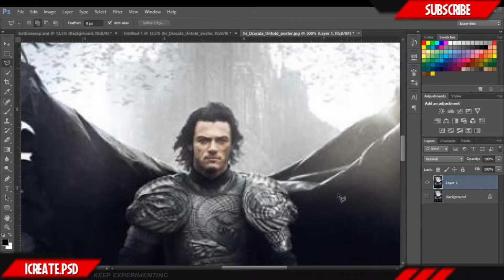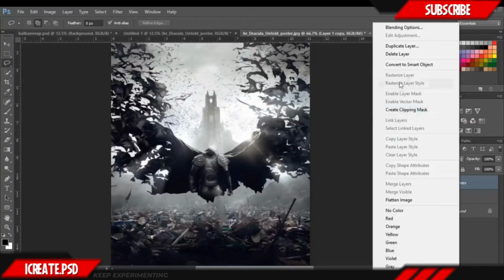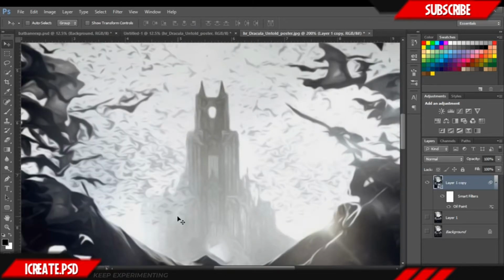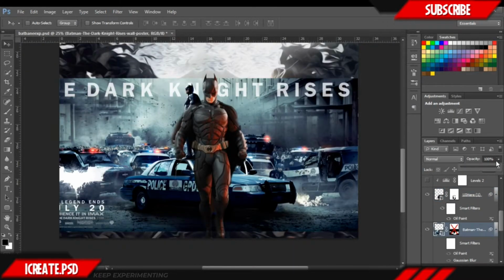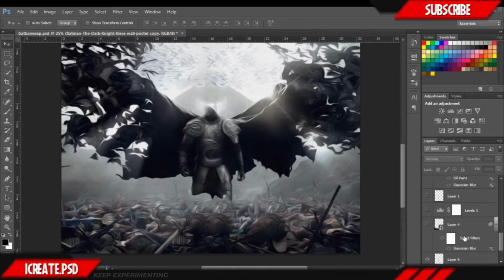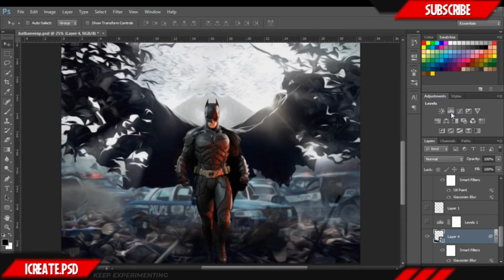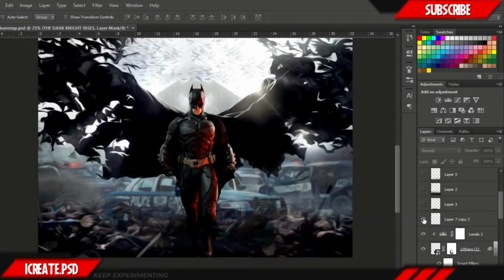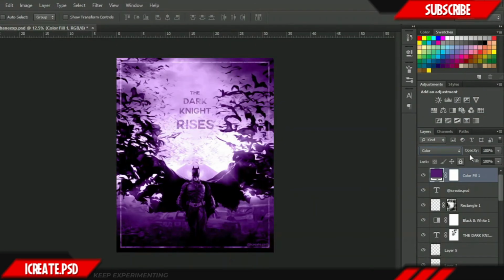Movie poster - Photoshop tutorial (The Dark Knight Rises) | Batman Photoshop Manipulation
In this video, We're going to complete our Batman Trilogy by making the Movie poster for The Dark Knight Rises. We've already made the posters for Batman Begins and The Dark Knight. In these poster designs and photoshop manipulations, I've tried to cover all the major steps and also tried a bit to explain Designing in General. At the end of this video, you'll be able to create your very own movie poster very easily. This tutorial is especially helpful for those who are starting to learn about photoshop and are interested in designing in general. All the Images Used are easily available on the internet so you can check them out if you want to Follow Along.